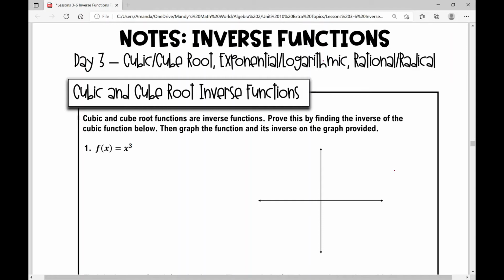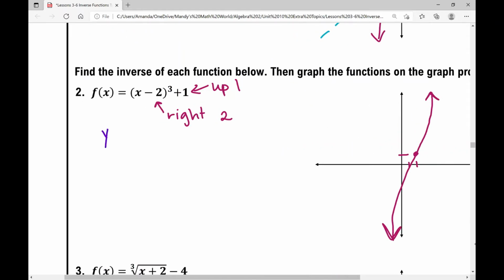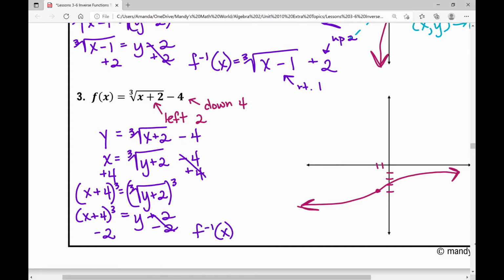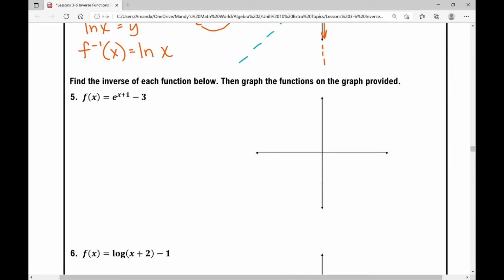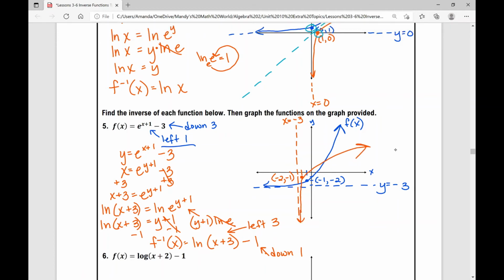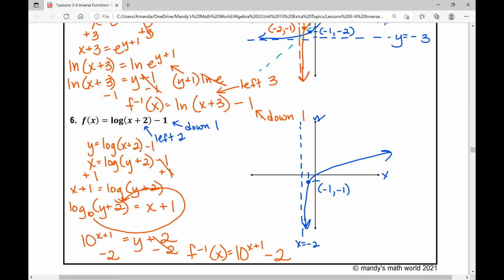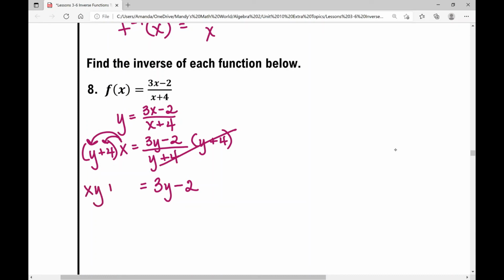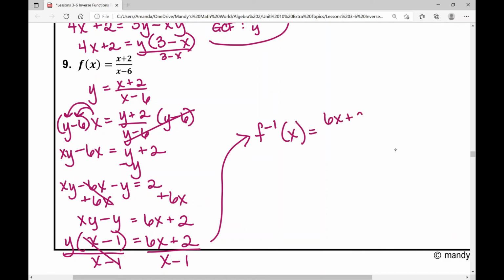Inverse Functions - Day 3 Cubic, Cube Root, Exponential, Logarithmic, Rational (Algebra 2)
Work through 9 additional examples over inverse functions involving:
Cubic and Cube Root Functions 0:00
Exponential and Logarithmic Functions 9:00
Rational Functions 21:37

Access the notes and assignments to accompany the video from my TpT store